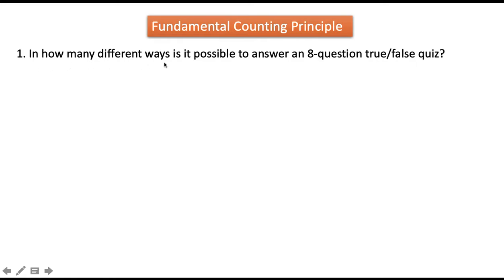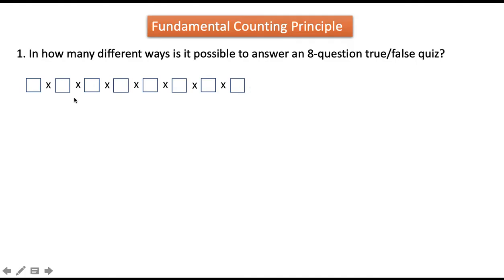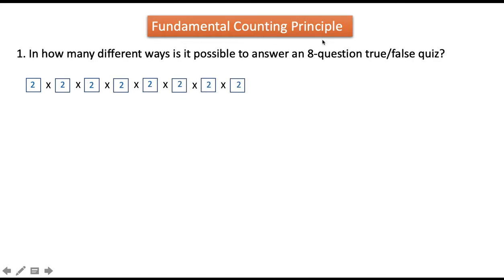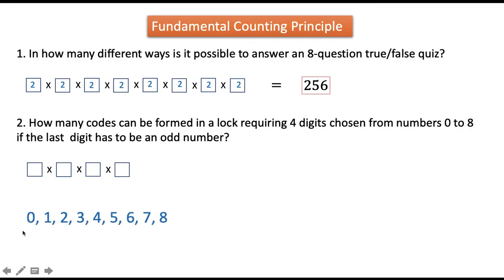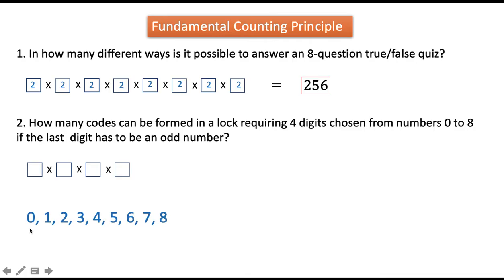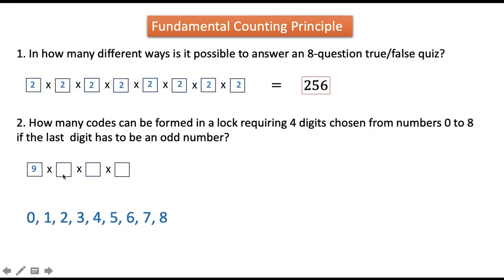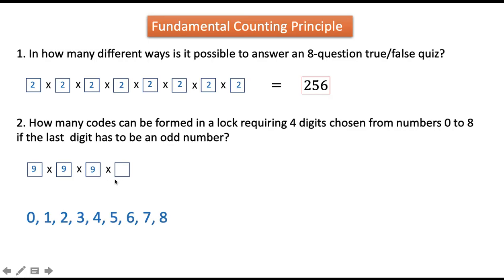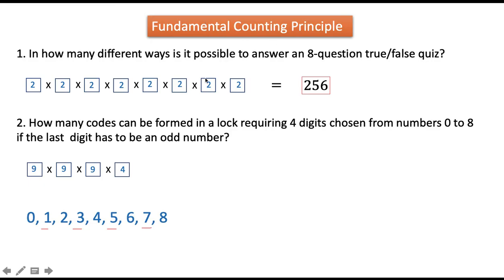Problems Involving Fundamental Counting Principle